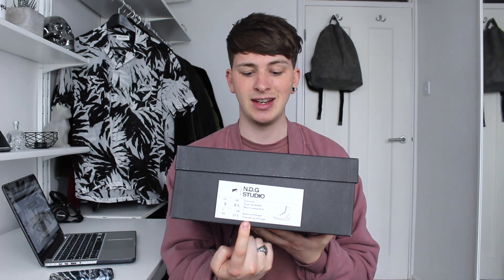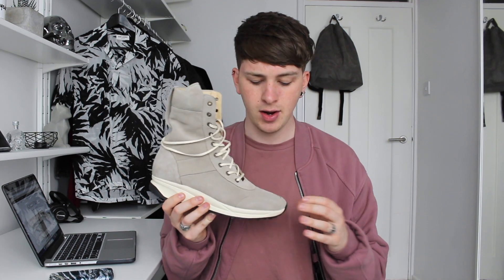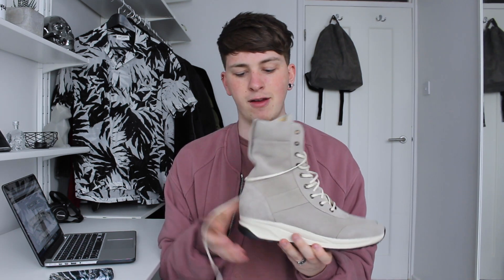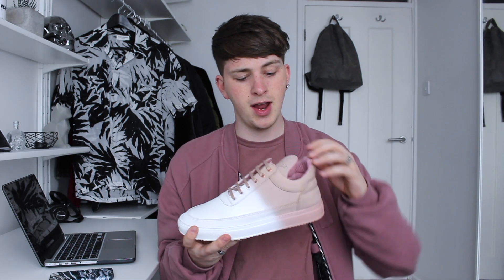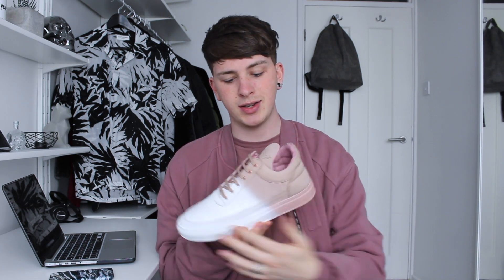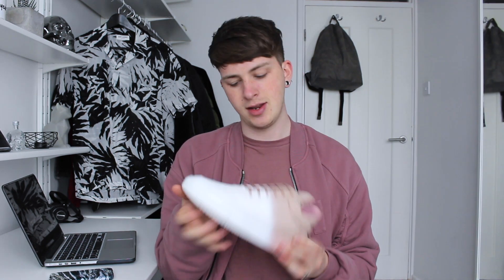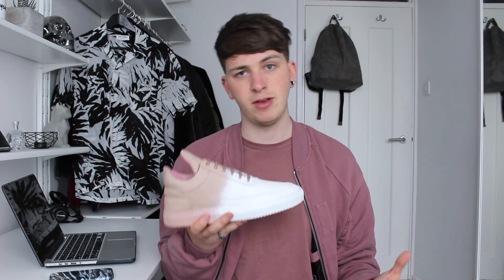Double Sneaker Unboxing | Nid De Guepes, Filling Pieces | Gallucks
Double Sneaker Unboxing | Nid De Guepes, Filling Pieces | Gallucks - Hey guys!

here's my latest blog post all about my career so far

If you're new to my  channel then here's a little bit about me - I'm a menswear fashion blogger living in central London, you can check out my blog, Instagram, snapchat etc to keep up to date with me! I do upload 2 videos a week here on YouTube so be sure to subscribe so you know when they go up - if you ever have any questions just drop a comment below and I'll get back to you as fast as I can ! Thanks for stopping by!

Filling Pieces Sneakers

provided by Heroic